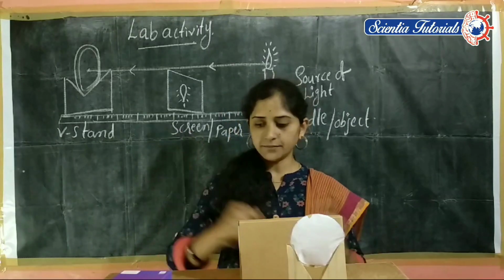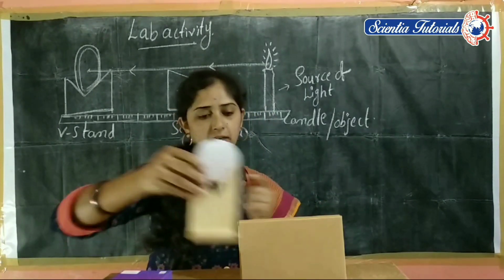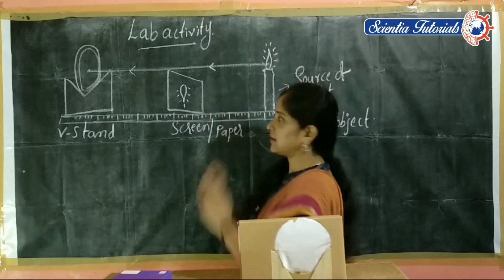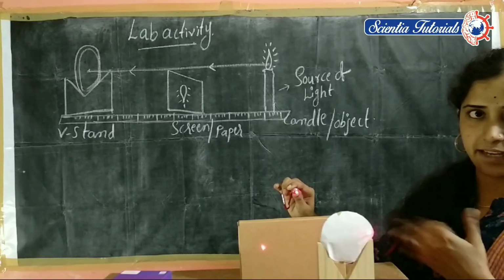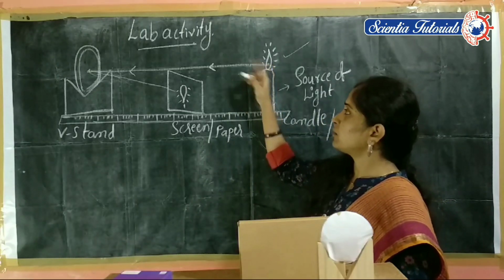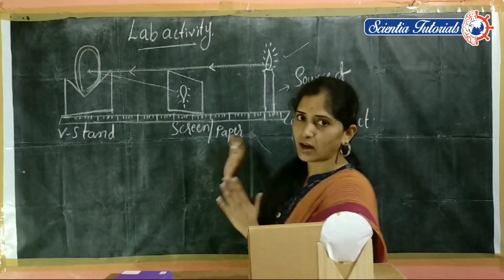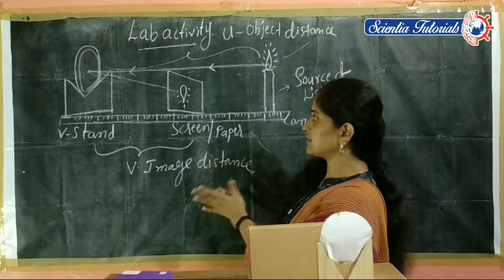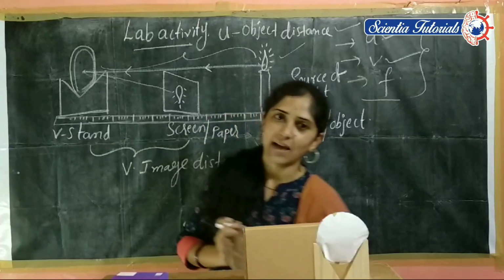Reflection of Light part 3 | Physical Science 10 class | Lab activity | SSC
Reflection of Light part lab activity shows the idea of formation of image by the various object distance, when it is placed in front of the mirror. it gives the idea of lab activity and improve the knowledge of the materials which were used. Students can represent the U and V, as object and image distance.

Keywords Support:

light chapter class 10,
light class 10 scientia tutorials,
part 3,
2020,
cbse,
icse,
SSC,
light,
reflection of light for class 10,
reflection of light at curved surfaces,
reflection of light, lab activity,
finding the image and object distance,
light reflection and refraction,
reflection of light at curved surfaces 10 class,
Object image and focal distance relationship,
Curved surfaces,
important question of reflection of light,
finding the image and object distance by scientia tutorials,
Reflection of light by scientia tutorials,
Savitha Durgam,